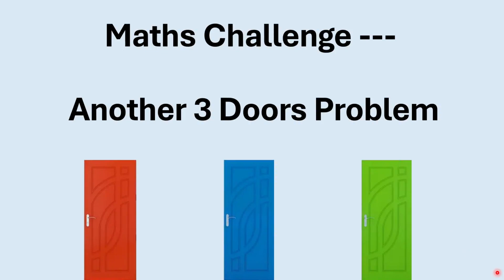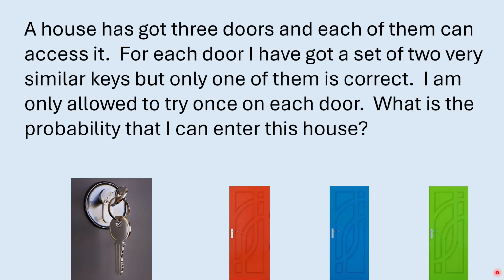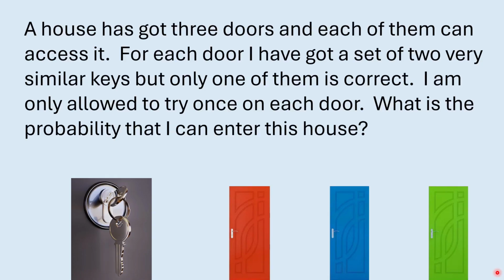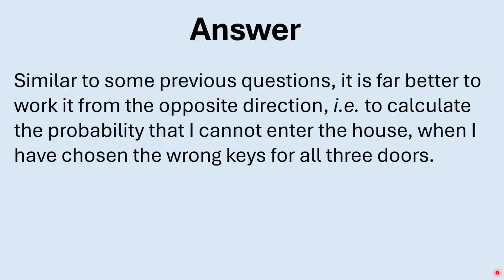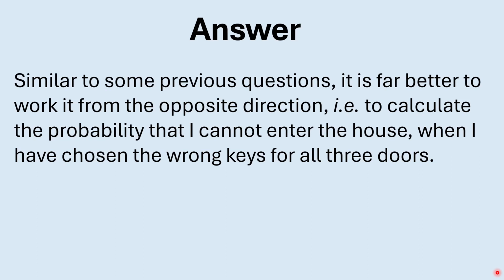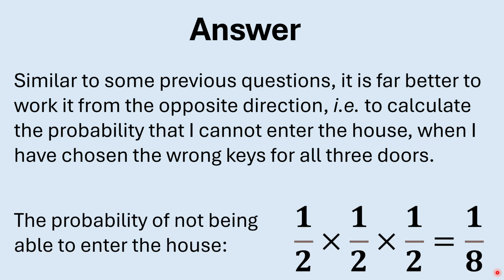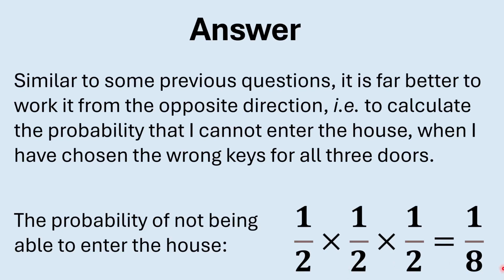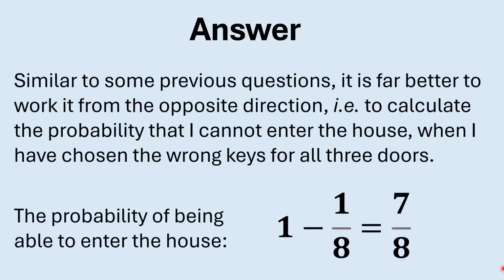Maths Challenge - Another 3 Doors Problem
Another probability question needing correct strategy to solve.